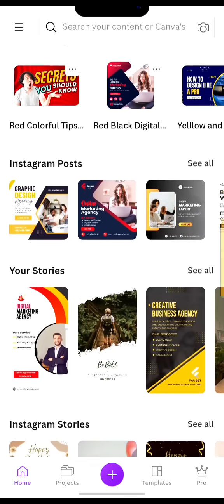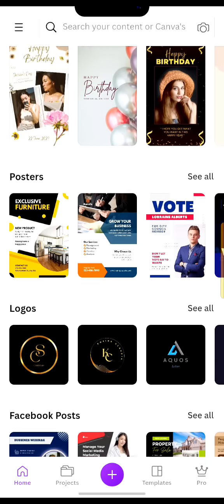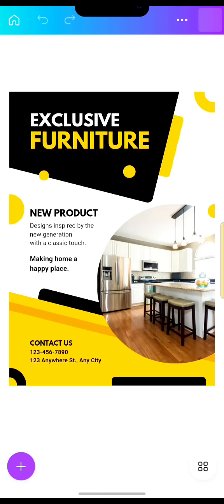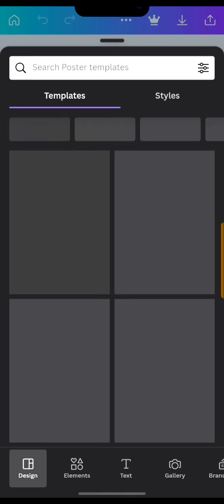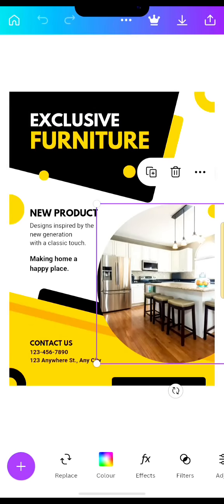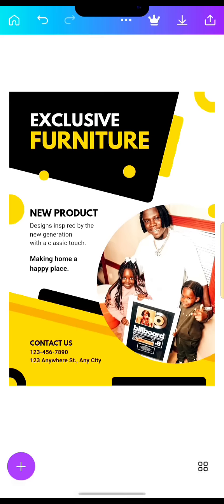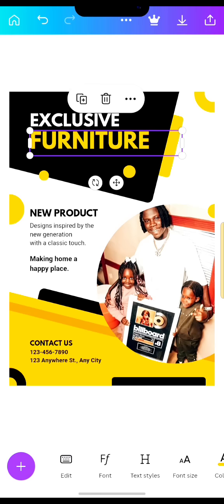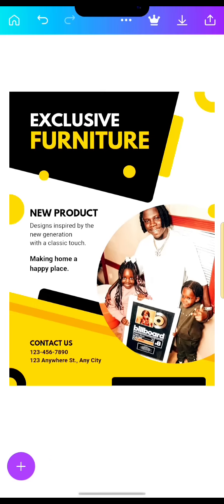How To Design Like A Pro Using...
About Canva:
Canva is a cloud-based graphic design tool used to create on-brand marketing content, sales presentations, training videos  and more by companies of all sizes. This solution includes features such as drag-and-drop design and photo editing with access to custom fonts, frames, shapes, grids, and icons.